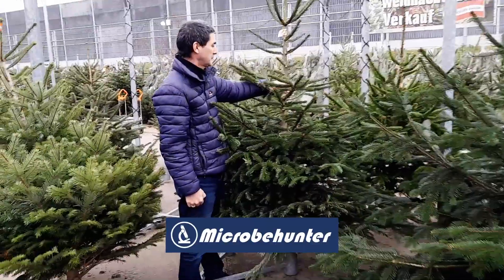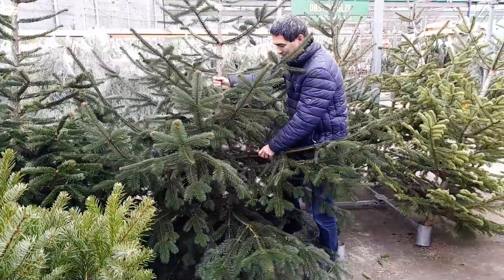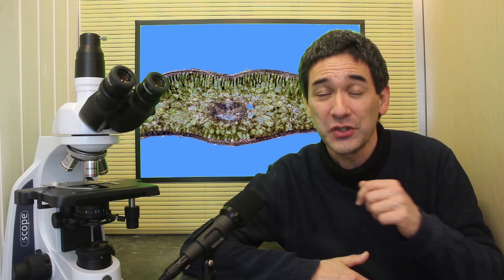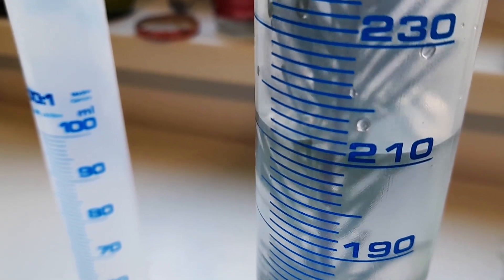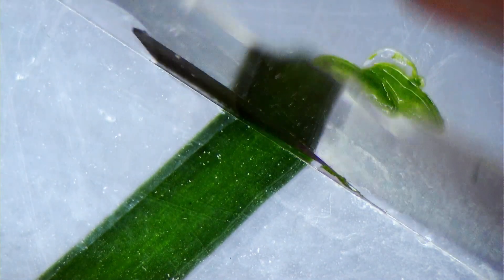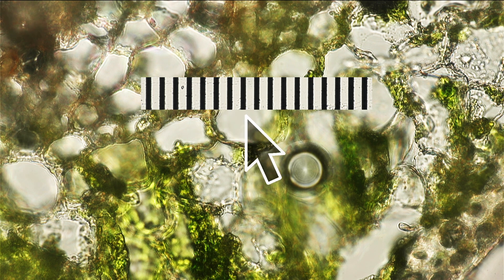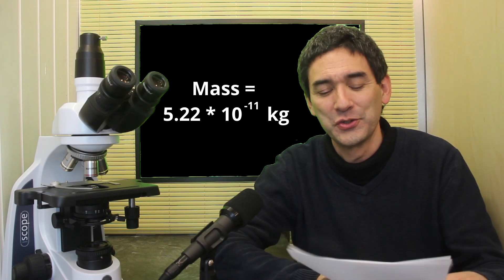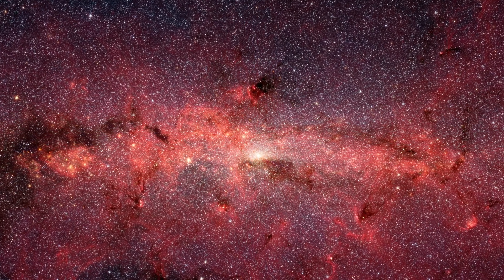How Many Cells in a Tree? The Number Is Mind-Blowing!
In this video, I share how I calculated the incredible 327 billion cells in a Christmas tree. Using a microscope, water displacement, and some math, I explored the relationship between cell size, density, and mass. Along the way, I compare these numbers to the stars in our galaxy and the cells in the human body, making for a unique holiday-themed science project.